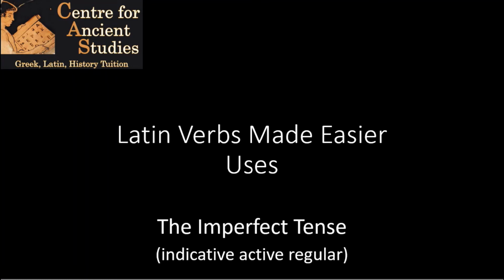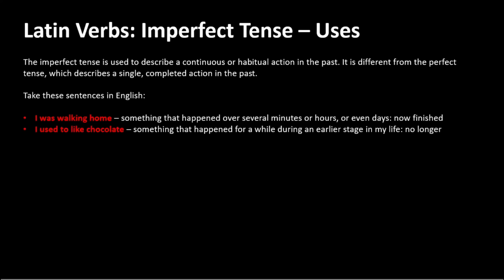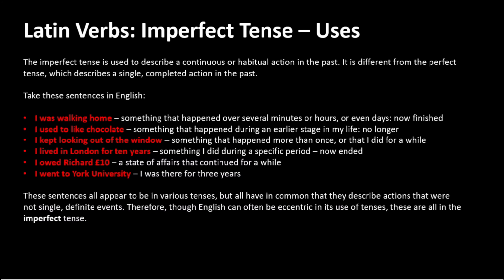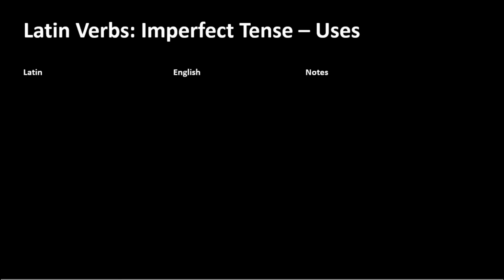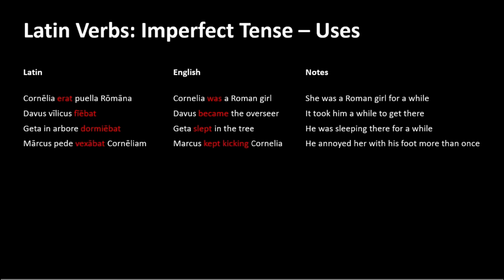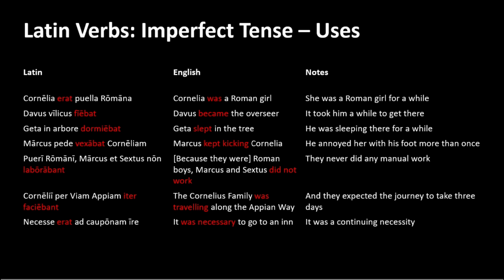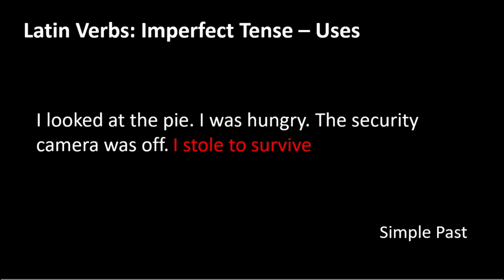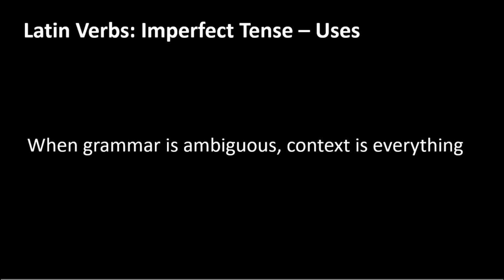Latin Verbs Made Easier Imperfect Uses